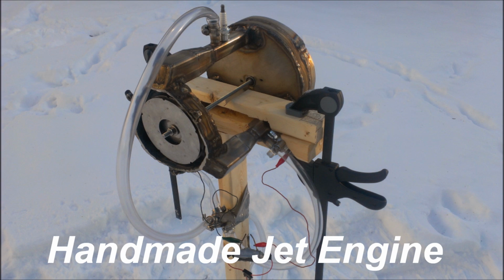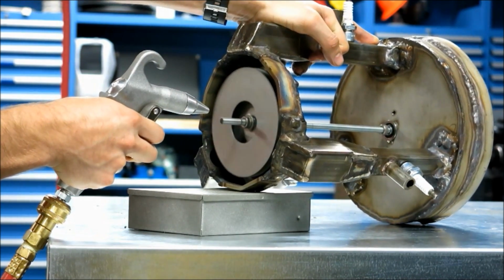Handmade Jet Engine First Test Run | FozzTech